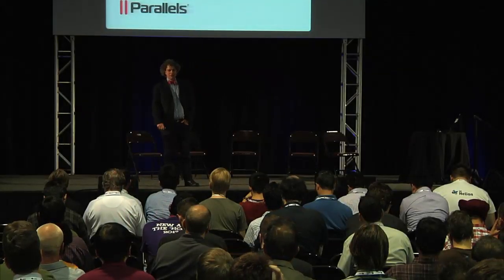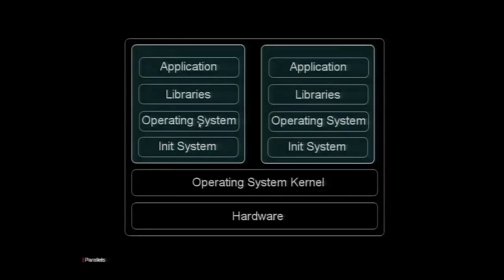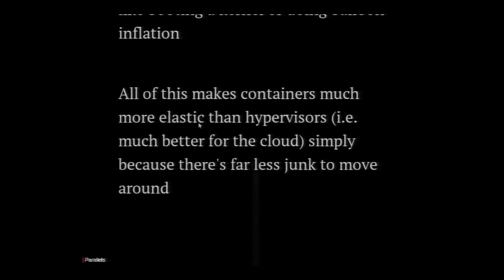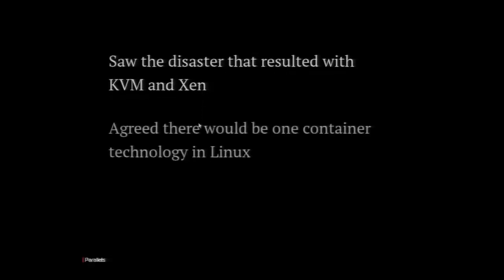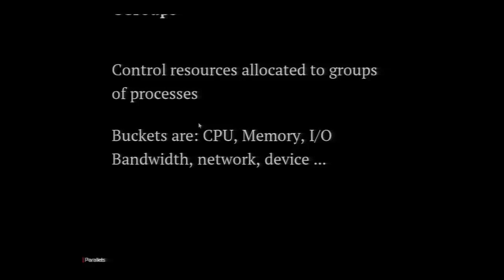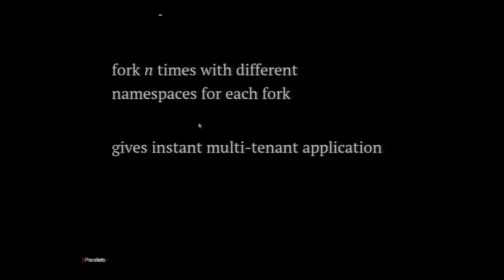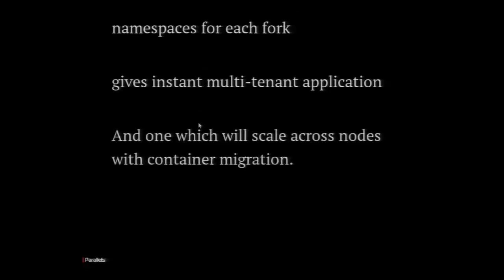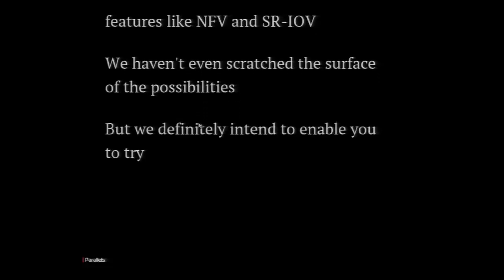The Future of Containers in Linux and OpenStack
The Future of Containers in Linux and OpenStack features James Bottomley of Parallels.

Containers in the Cloud has been receiving a lot of attention recently. If you look at the available containers technology (OpenVZ, ZeroVM, Docker, LXC, OpenShift, lmctfy ...) You'd think that there'd been even more proliferation and competition in the Linux containers space than in hypervisors with Xen and KVM. However, the reality is somewhat different. Thanks to a massive collaborative between most of the containers players on the upstream kernel, the underlying technology used to create containers that run on Linux is essentially the same. The differences lie in the ways containers are created and managed from the point of view of which pieces of the in-kernel container technology they make use of. This talk will survey the current state of container technology in Linux, what the control plane differences are between all the competing technologies, and how we might begin to standardise container technology and its uses withing OpenStack and beyond going forwards.